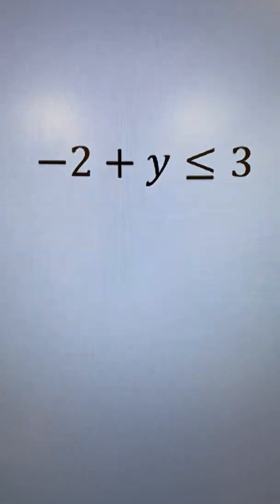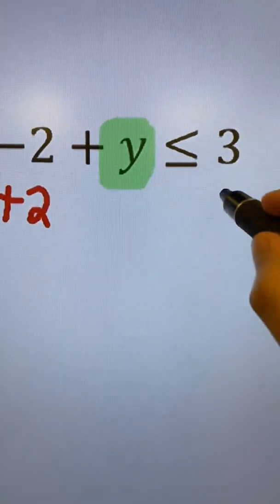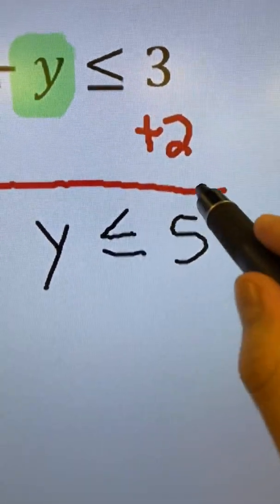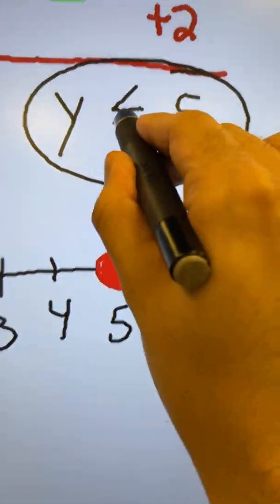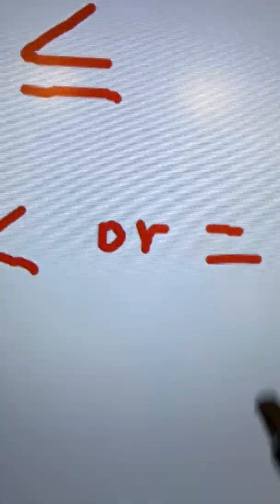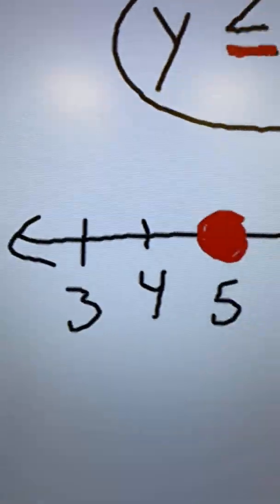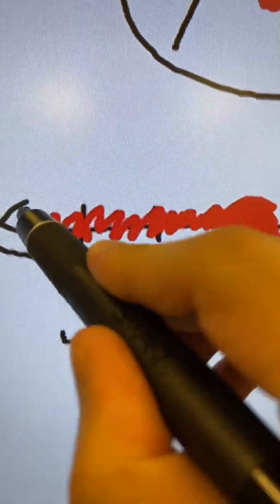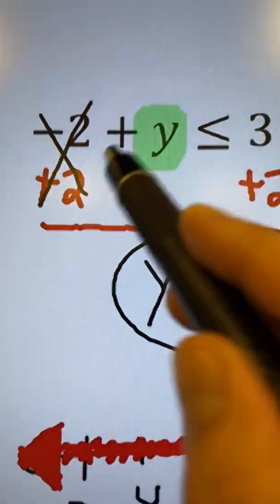Solving Inequalities by adding ex 1